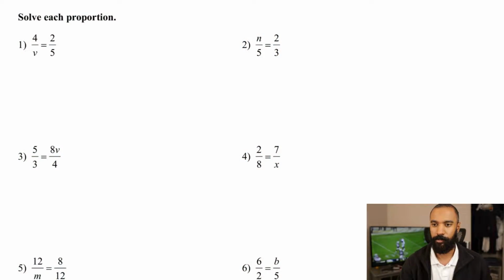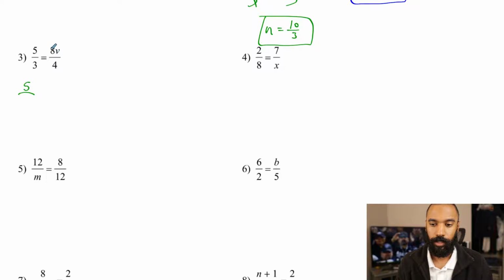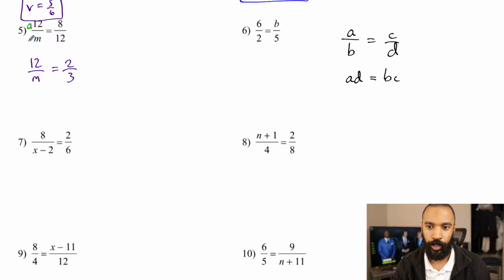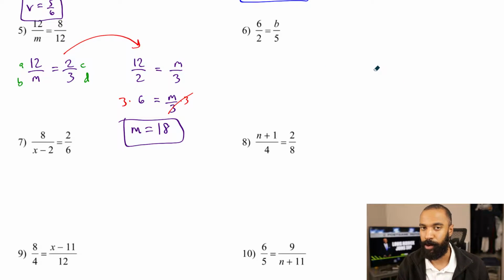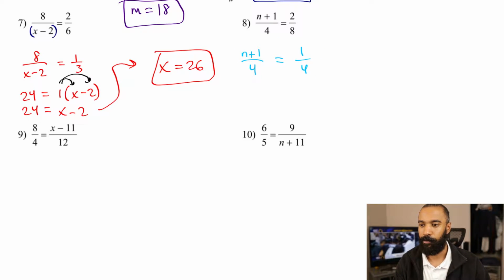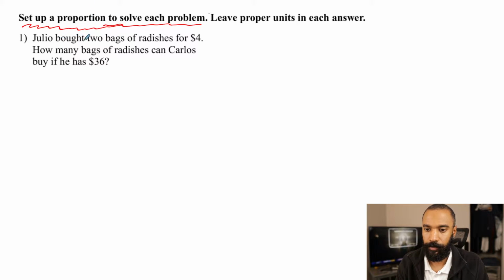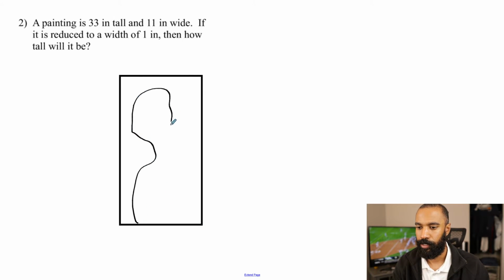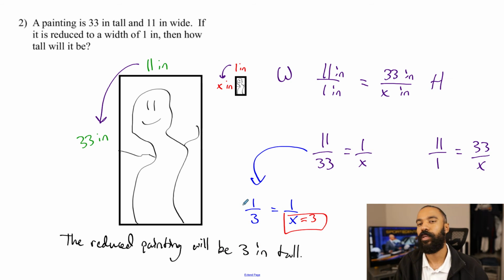Proportions (practice problems)